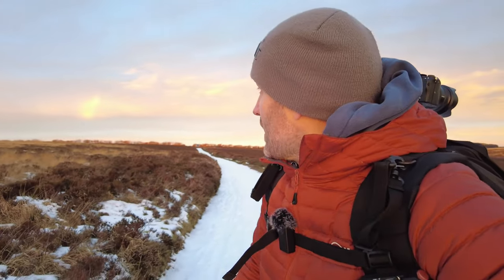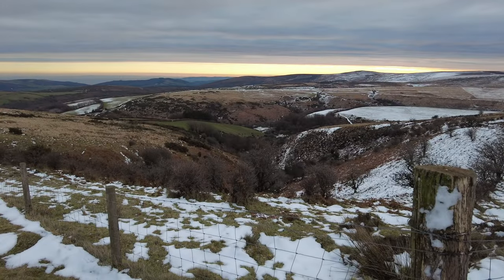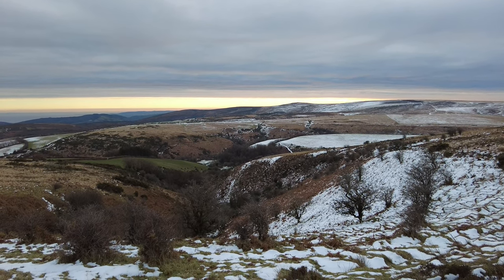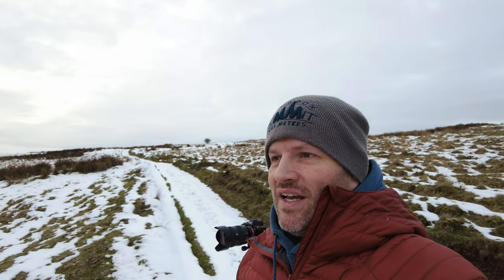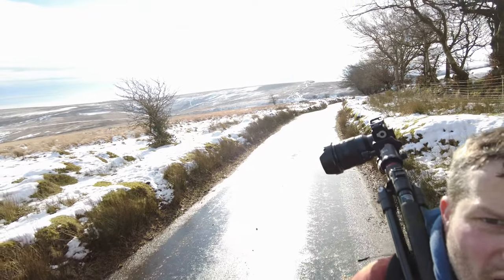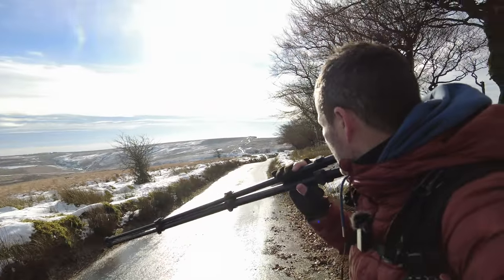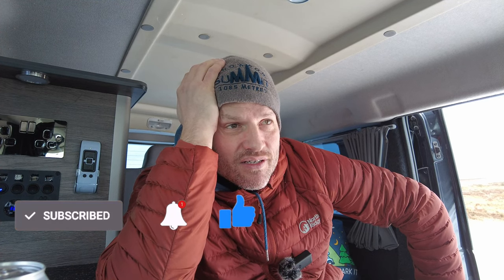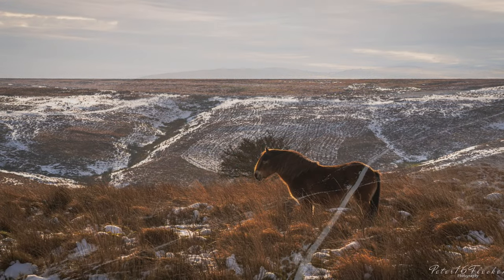EXMOOR in the SNOW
WOW WOW WOW, some more landscape photography in the melting snow of a very cold Exmoor, Join me as I head toward Nutscale Reservoir chasing the most beautiful sunrise I have seen this year. all the usual talk throughs and tips in my style of landscape photography.